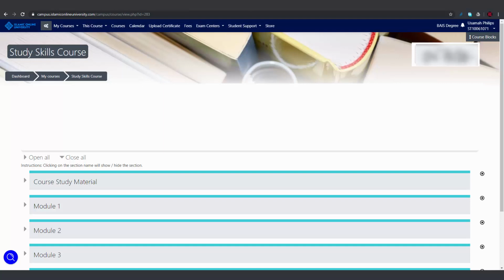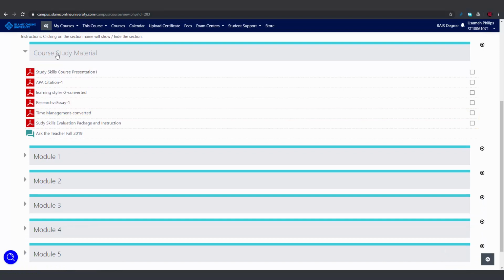Study Skills Course - How-To Tutorials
This video introduces a student to the 'Study Skills Course' that they are automatically enrolled in which where a student can learn about acquiring academic study skills including referencing, note taking, academic reading and writing and other relevant skills.